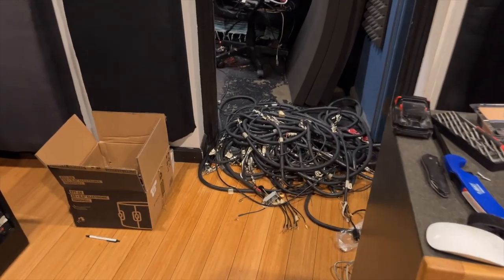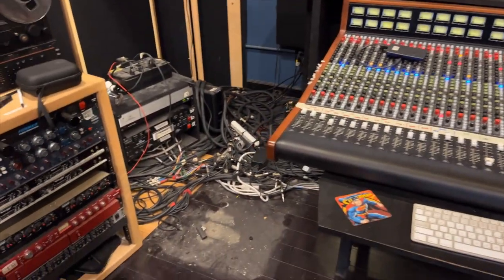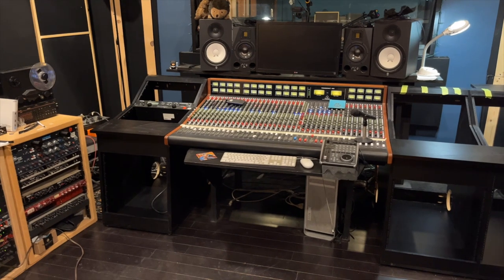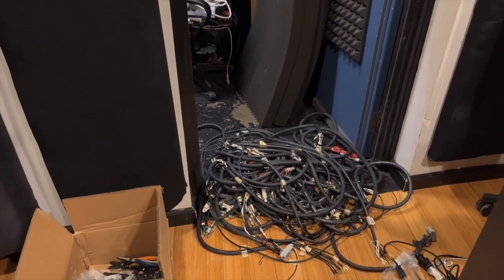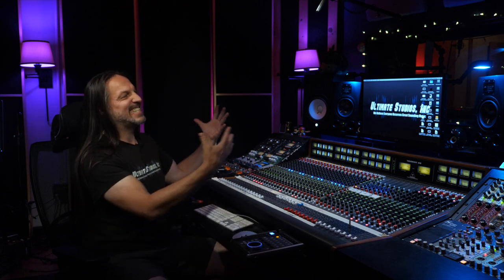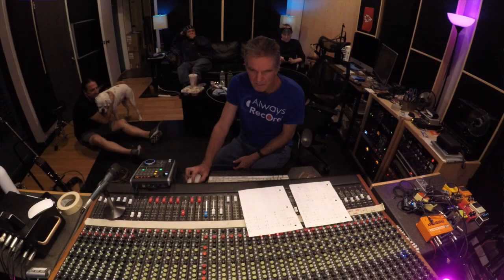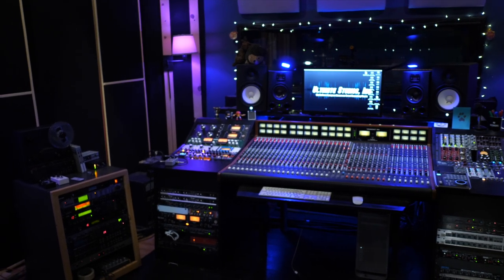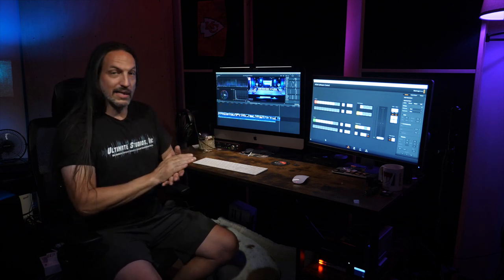Studio Facelift PT2 | New Control Room Tour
The control room facelift is done! I'll walk everyone through the changes and additions as well as show some BTS of the new rack install. Including the embarrassing of cables! HUGE thanks to Brad Keeler, Ceasar Carrillo and Abdon Orozco from Progressive Designs, Inc for the rack design and build! It rocks!

☕️"No Coffe. No Recording." Coffee Mug

Contents:
00:00 Intro
00:13 Control Room Background
01:30 Control Room tear down & rack install
04:59 New Console/Rack Layout
05:48 Mix Bus Outboard & Routing
07:20 External Mic Pres
08:05 500 gear & compressor racks
08:42 GoPro/light setup for filming
09:26 Remote mixing setup
10:28 Outboard FX rack
10:48 Built-in expansion
11:52 Video/Live Streaming setup

Ultimate Studios, Inc is a full service recording studio, mixing studio and band development resource located in Los Angeles, CA.Panorama City, CA 91402

Recording drums with 1 mic
Recording piano with one microphone
recording guitar with one mic
recording bass
recording electric guitar
recording acoustic guitar with one mic
home studio recording